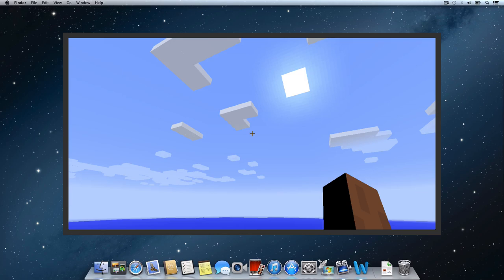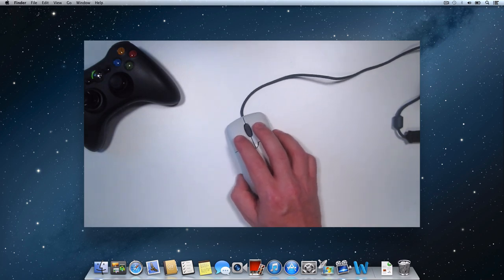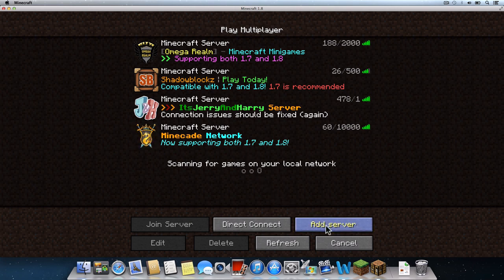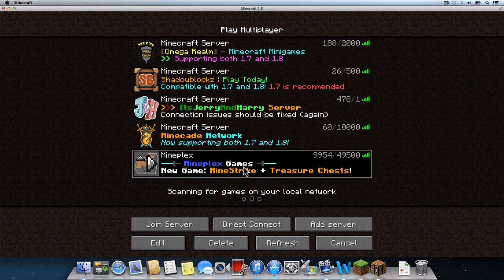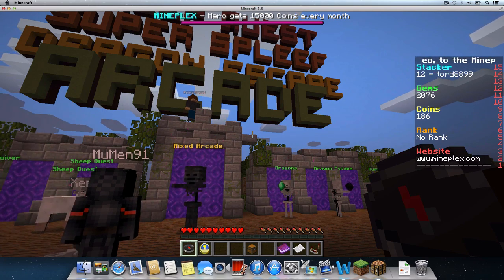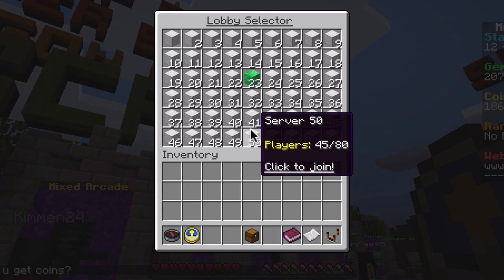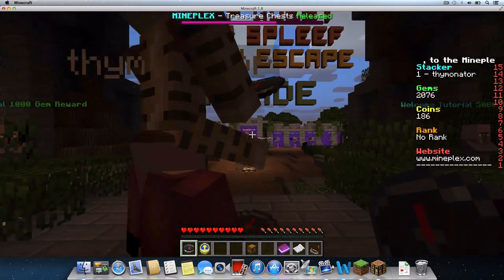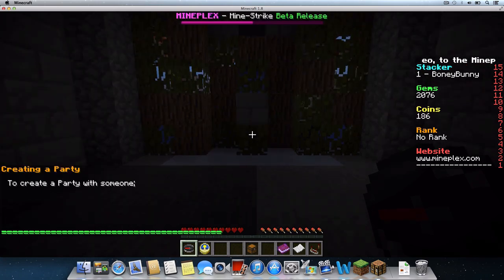Minecraft Tutorial: Adding Mineplex Server to Play Multiplayer Mini-Games in Minecraft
Playing multiplayer mini-games in Minecraft allows you to connect with friends online and play custom content developed by the Minecraft Community. Watch Raphofleo show you how to add the wildly popular Mineplex.com server to your server list, join the Mineplex server, join other server lobbies to party with a friend and access Mineplex.com server Tutorials for extra gems.  This how-to video is for Minecraft beginners using Mojang’s Mac and PC version of Minecraft.